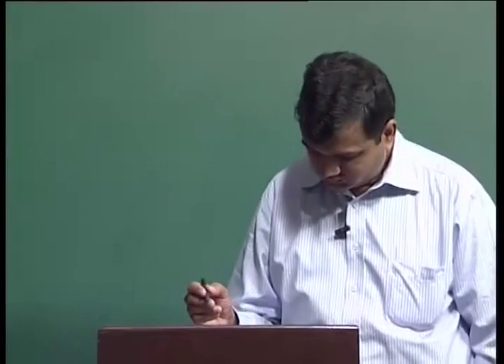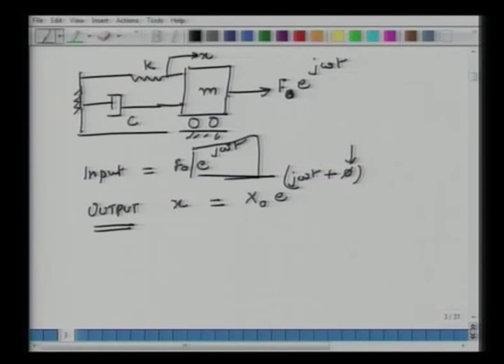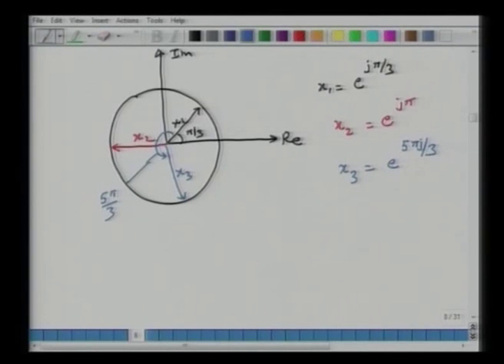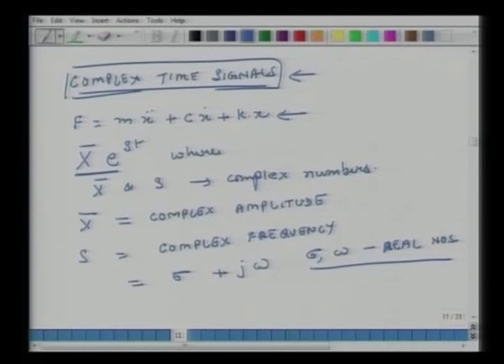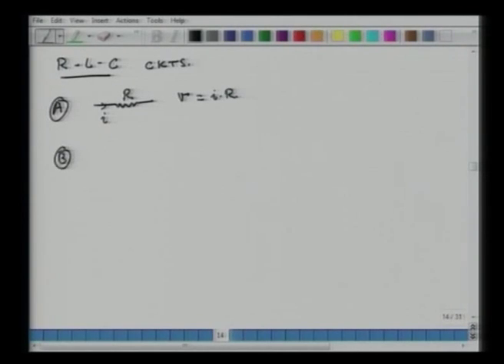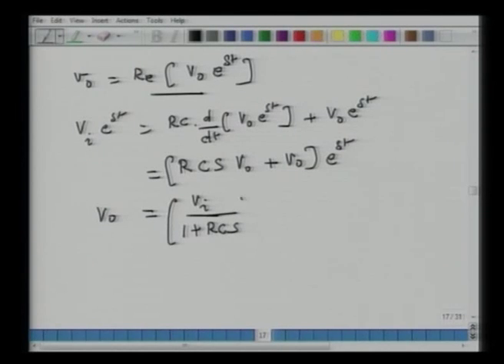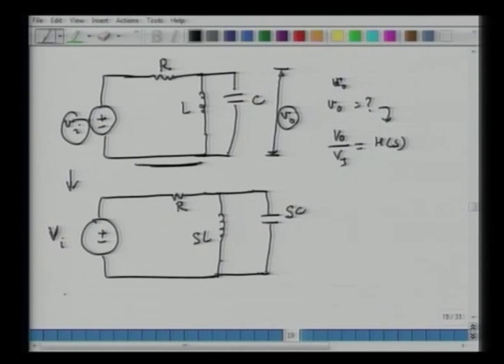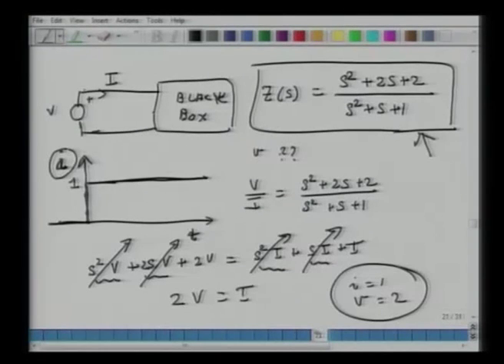Review: Linearity, complex numbers, and spring mass system